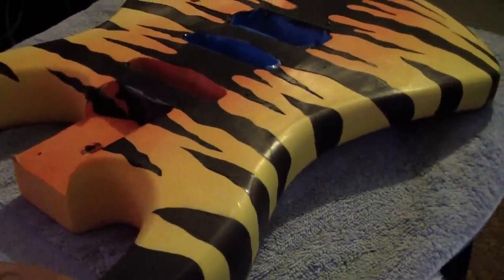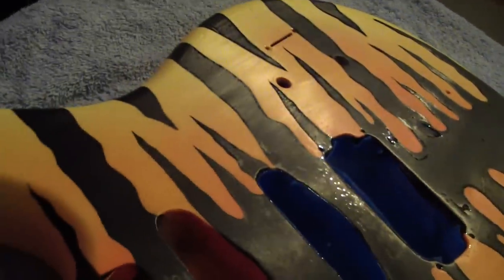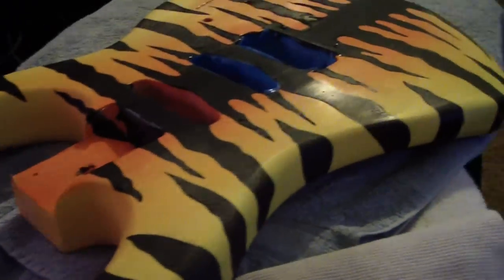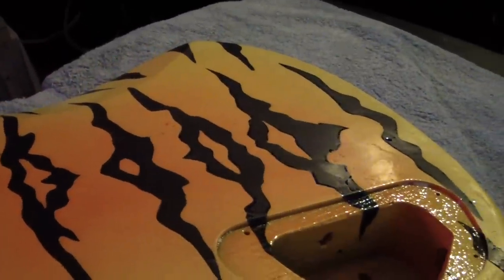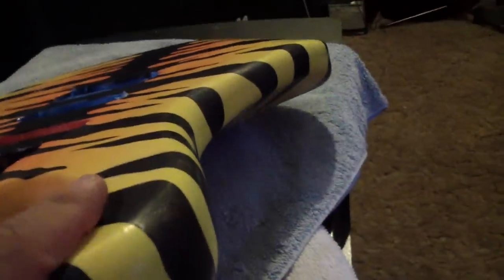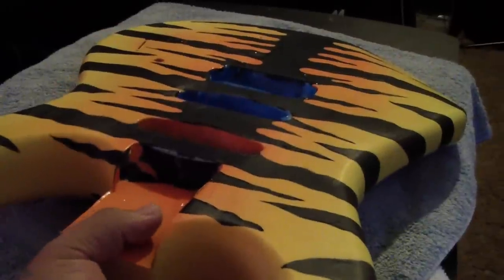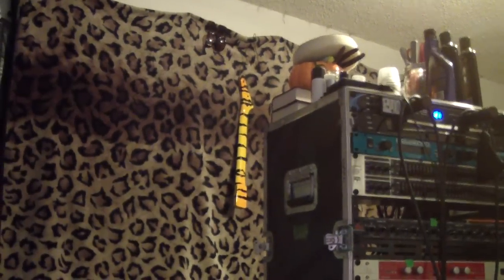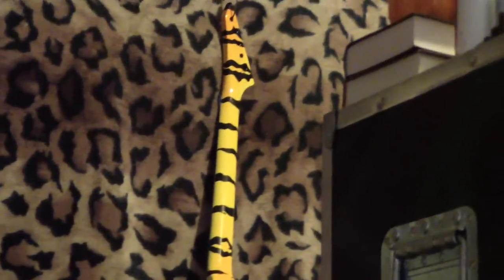Tiger strip guitar part 5..... 1987 Washburn g5v .... nick perez 2012 guitar painting lesson